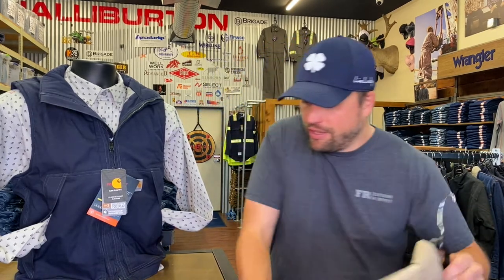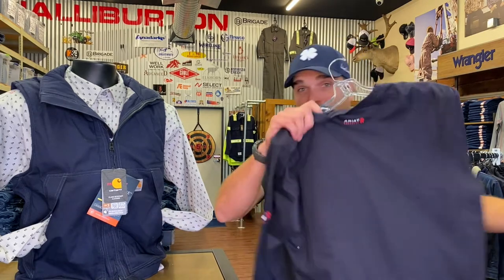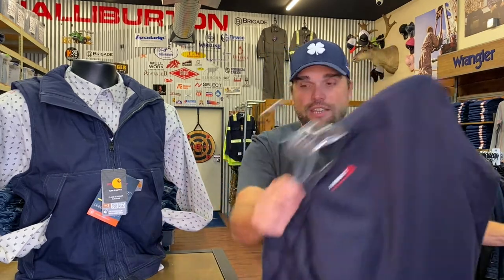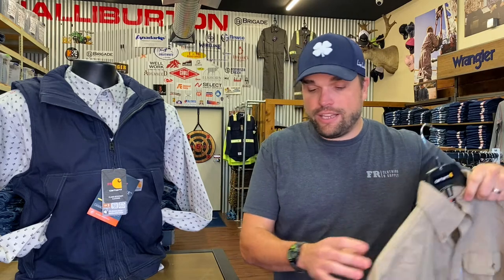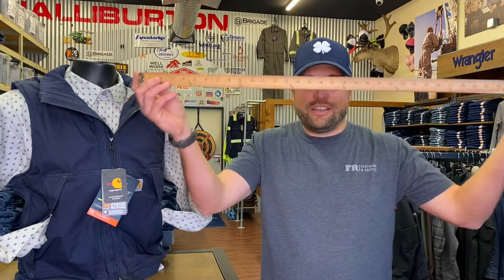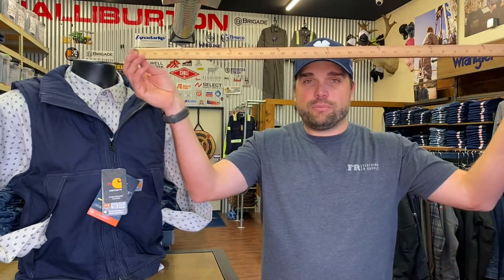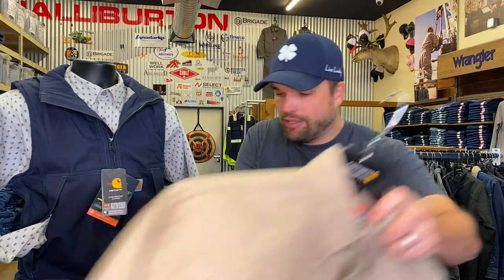3 Keys To Picking Out A Great FR Shirt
Are you looking for a fire resistant for your jobsite? We cover the importance of color, fabric weight, and fabric makeup for your FR clothing, whether you're working in the oilfield are an electrical worker. If your job has a risk of flash fires, it is important to have a few flame resistant shirts in your closet. Let's keep you safe on your jobsite.

➡️ Ariat FR Black Roughneck Skull Logo Long Sleeve T-Shirt

➡️  Are you a supervisor at your company? ⬅️

FR Clothing & Supply offers a wide range of fire retardant and non fire retardant clothing, safety toed boots, and safety supplies for industries with a risk of flash fire. We can customize gear for your entire crew, and we offer net accounts and bulk order discounts.

Safety should be your #1 priority for your crew, but you shouldn't need to worry about the clothes and gear your team is wearing.

Our shop in the plains of Northeastern Colorado has outfitted industries ranging from oil and gas to electrical and utility workers to construction and many more.